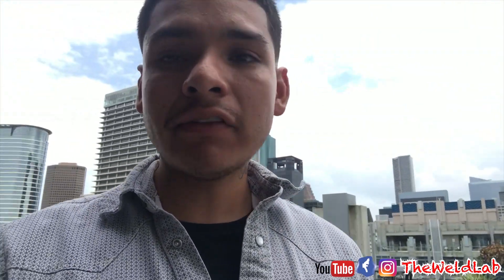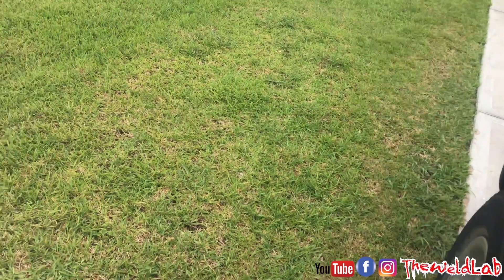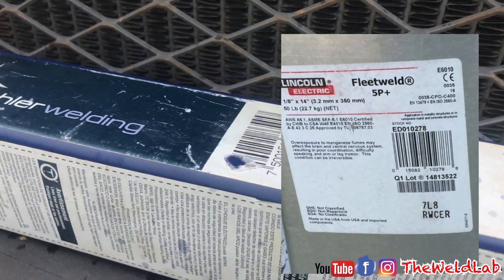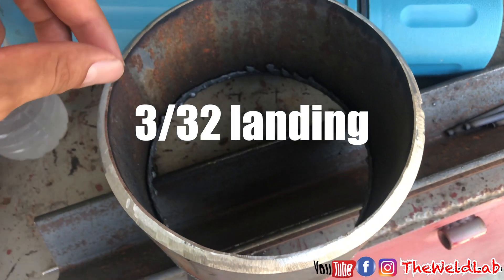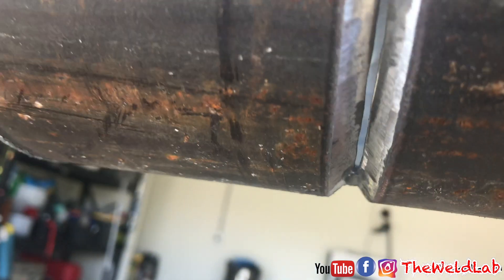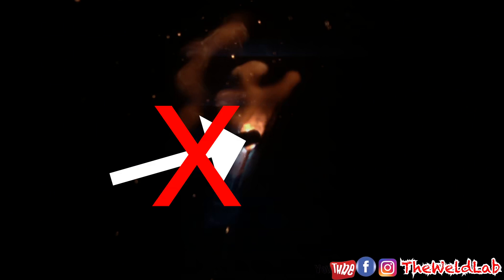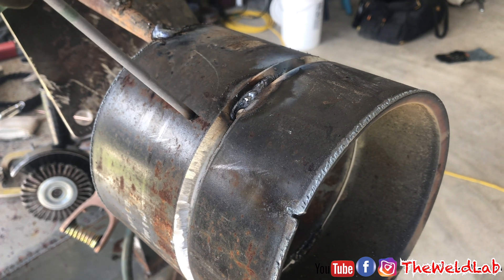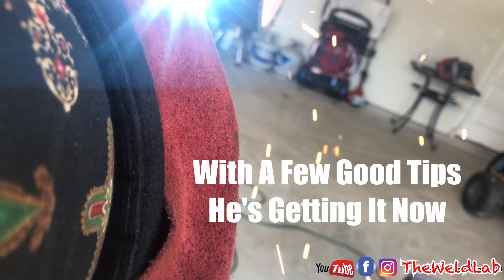3 COMMON MISTAKES BEGINNERS MAKE WHEN LEARNING HOW TO STICK PIPE WELD 6010 ON THERE OWN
Today ill show you some common mistakes beginners make when pipe welding 6010

CHECK ME OUT ON INSTAGRAM AND TIKTOK👇🏼